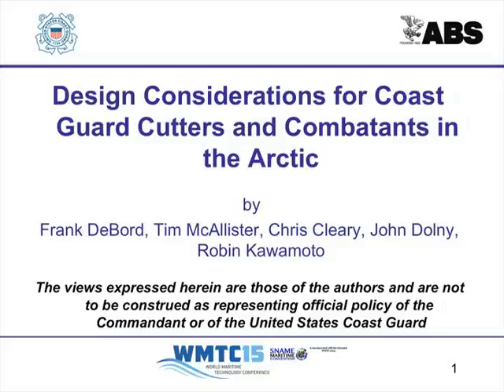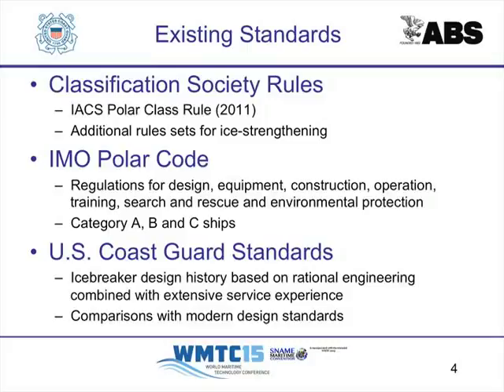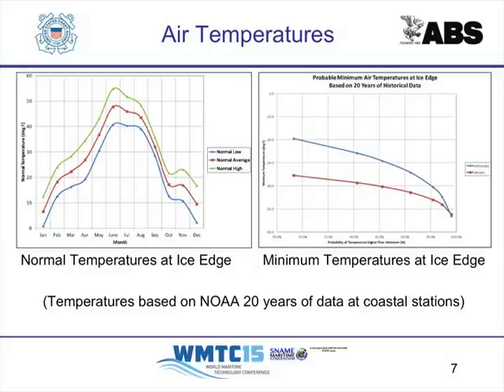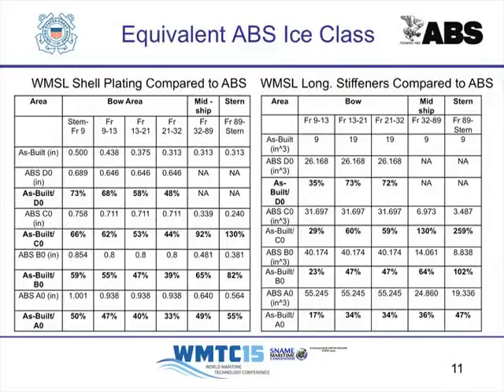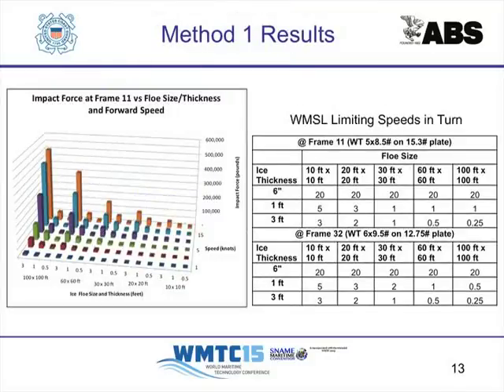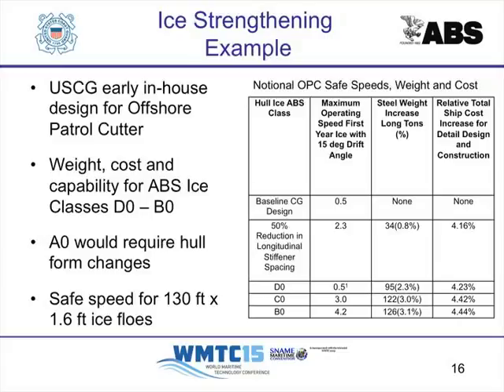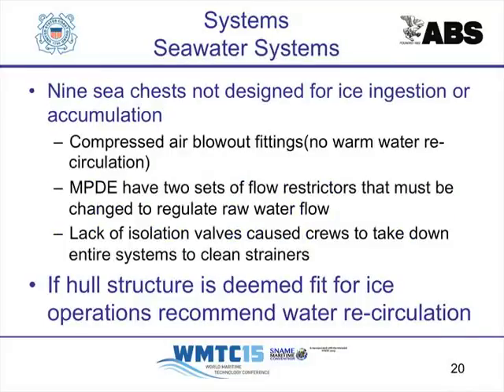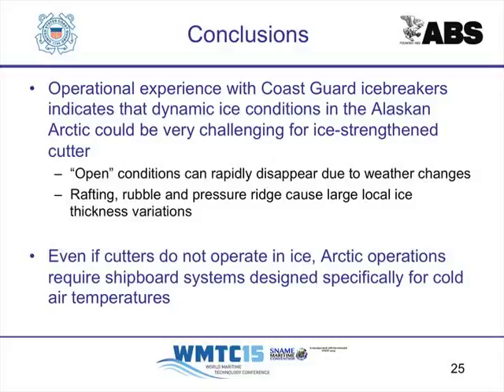WMTC-109 Design Considerations for Operation of Coast Guard Cutters and Combatants in the Arctic